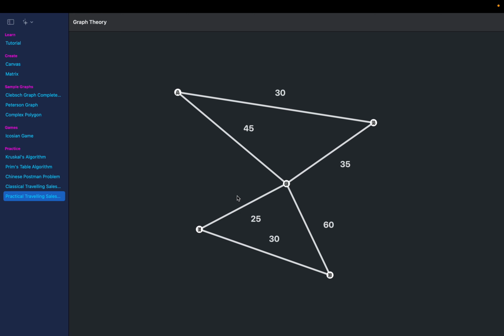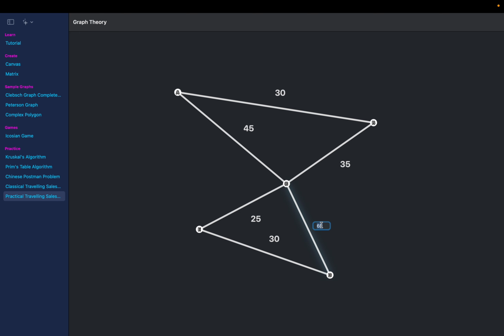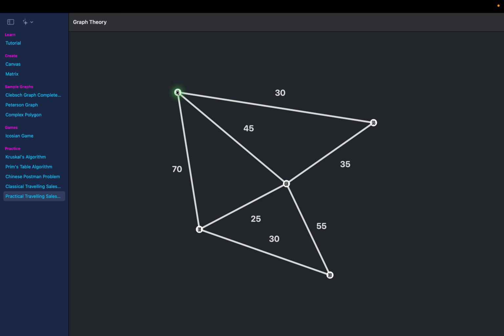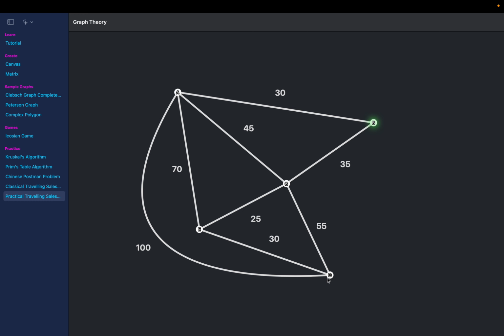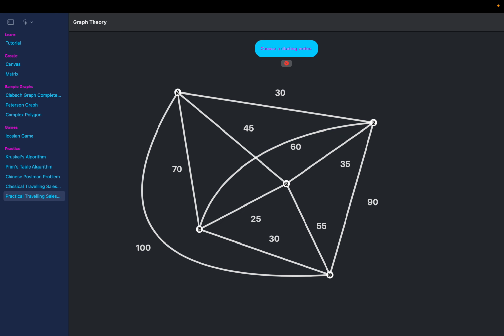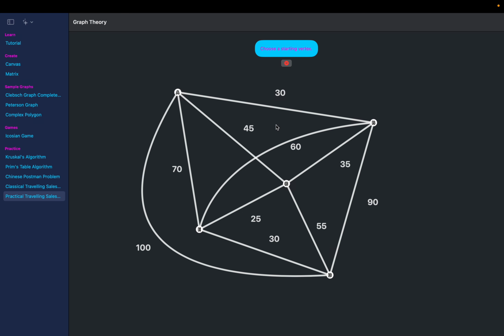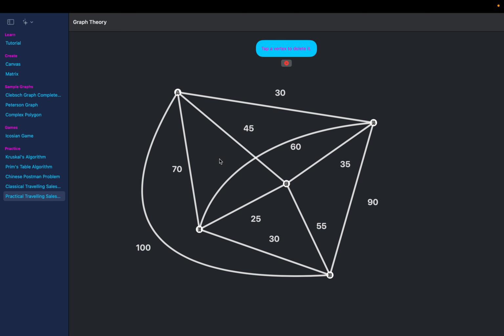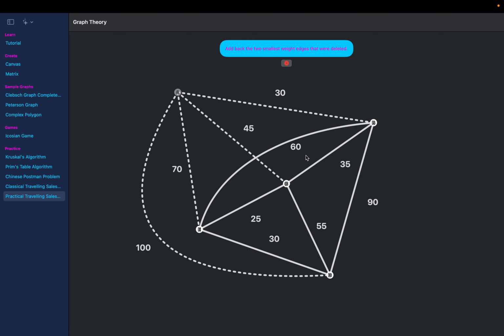IBDP Math HL Graph Theory: Practical TSP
I’ve just completed the algorithm for the Practical Travelling Salesman Problem! With this addition, my app now fully covers every aspect of the IBDP Math HL graph theory curriculum.